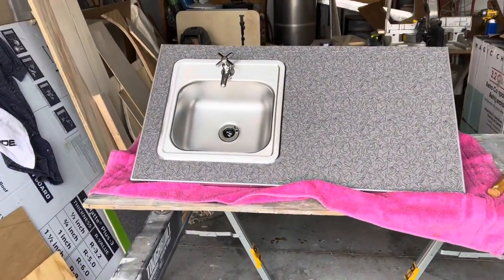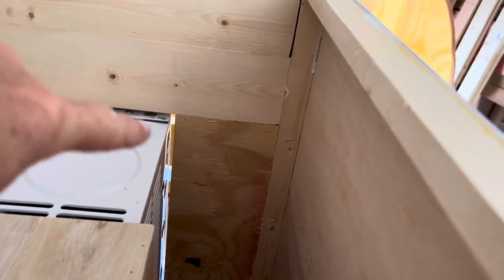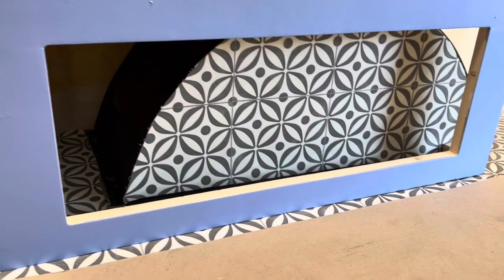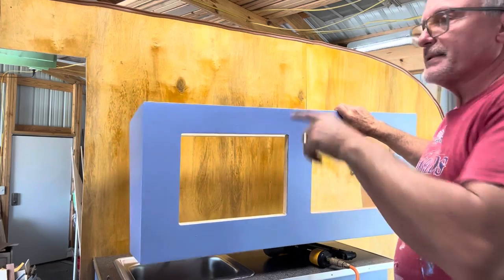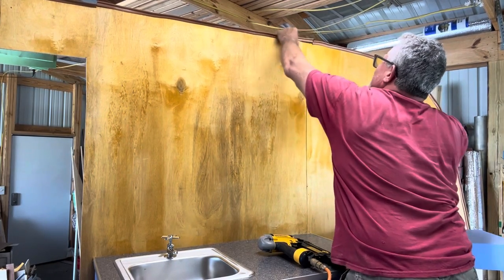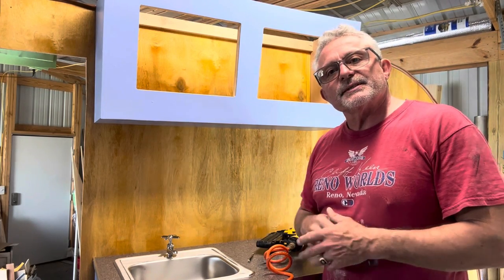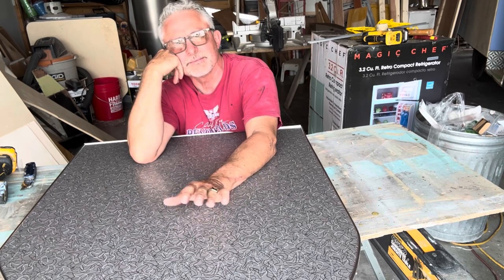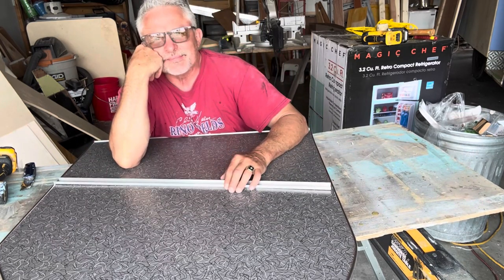EP 287 Venting the AC in and out vintage camper and other tips and tricks.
AC venting the easy way on vintage travel trailer RV 1976 Serro Scotty